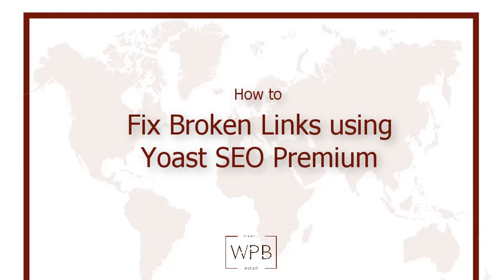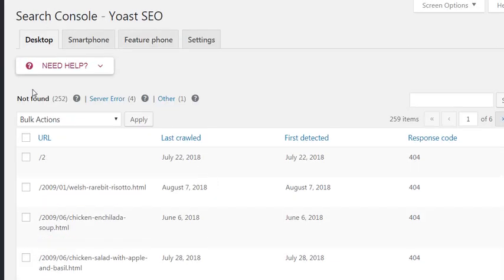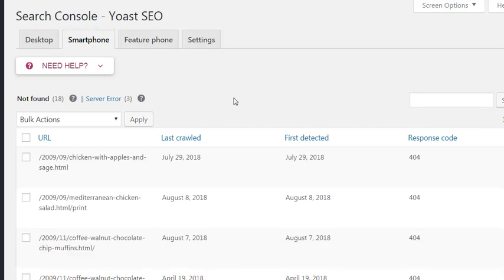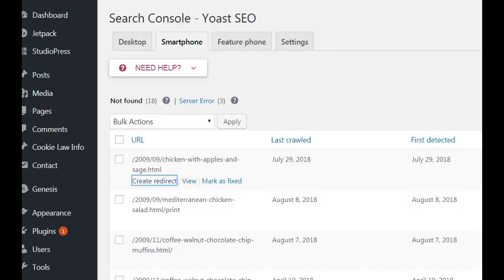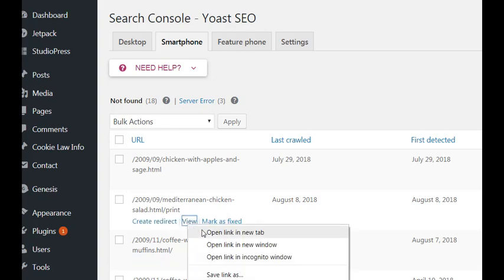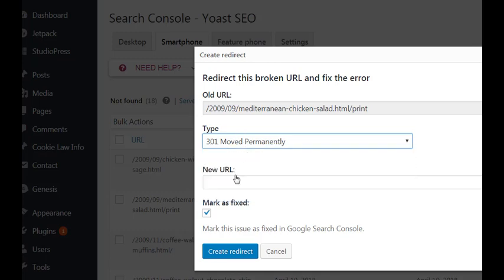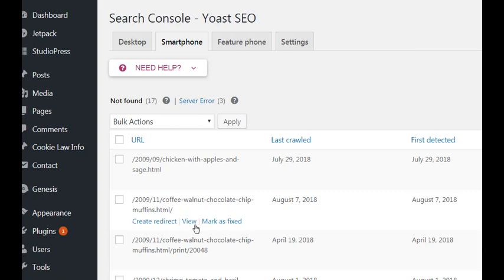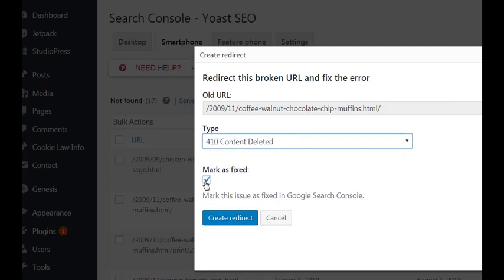How to Fix Broken Links with Yoast SEO Premium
Play list title  -  Video Title